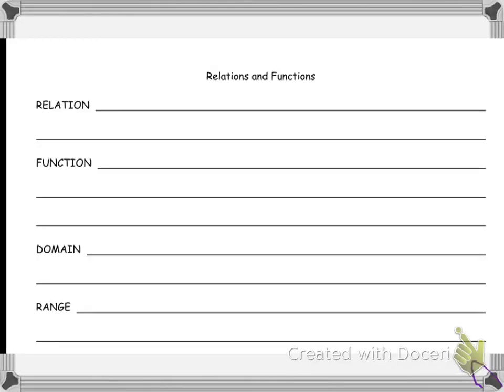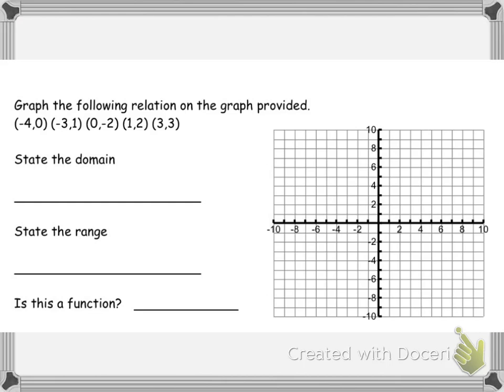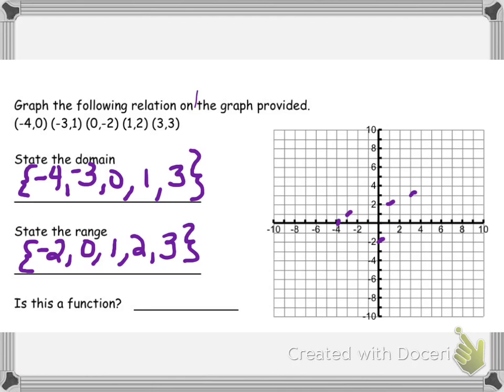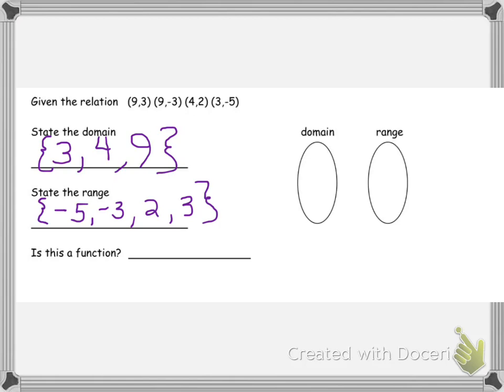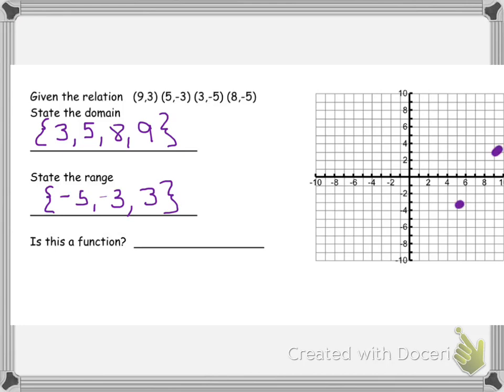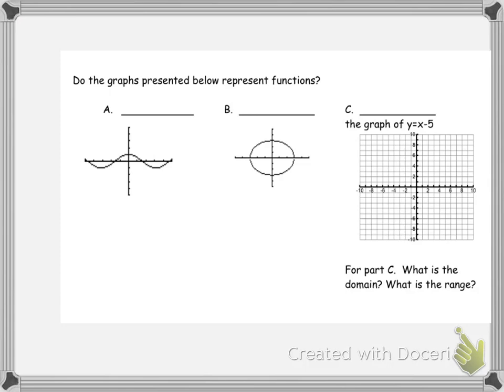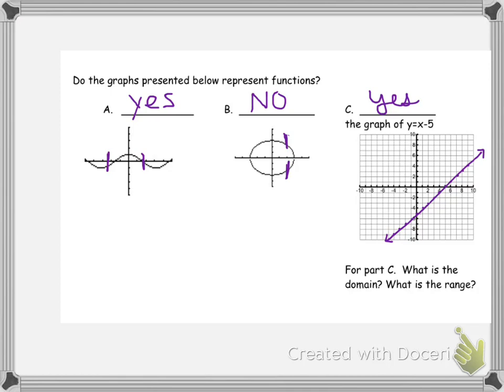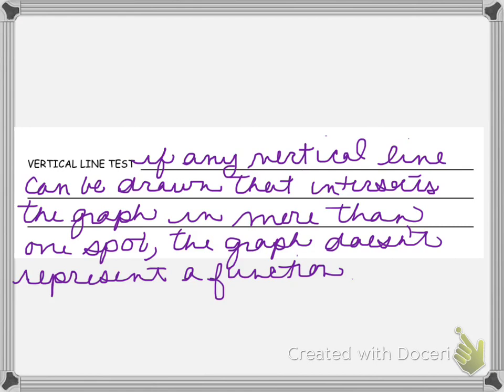Introduction to Functions